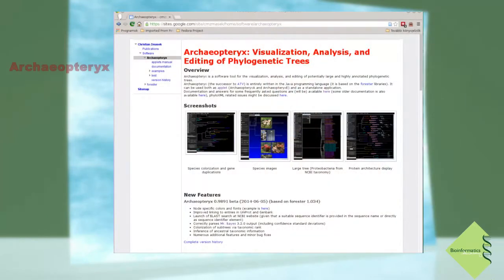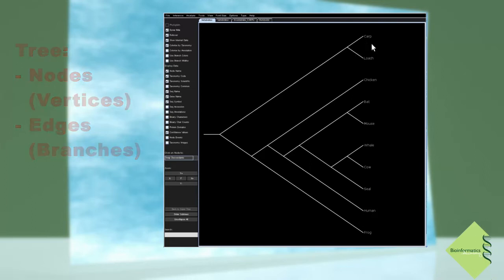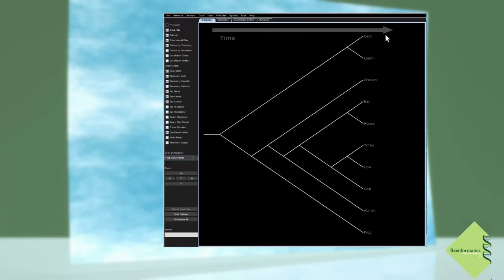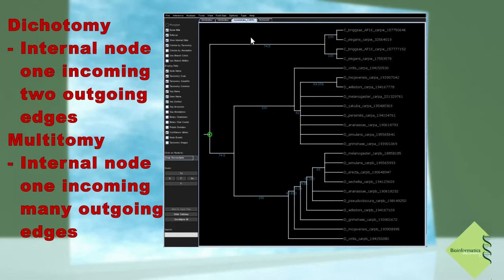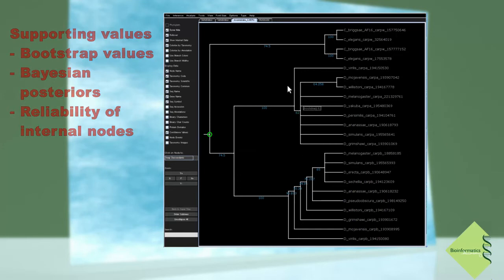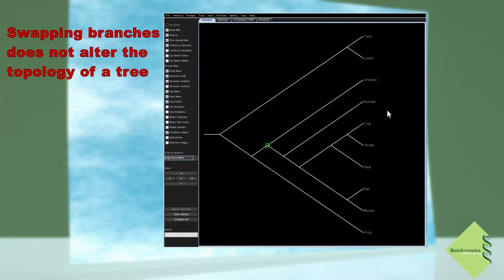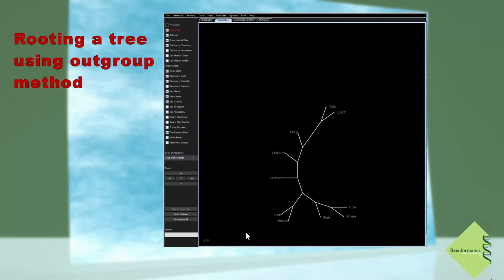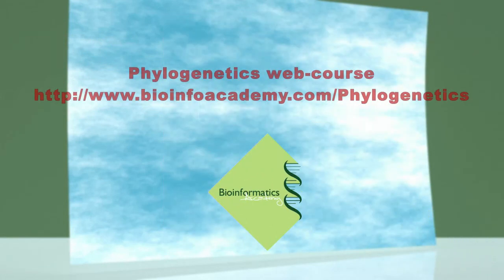Basic terminology in phylogenetics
This brief demo is part of the Phylogenetics web course from Bioinformatics Academy. The whole course is available here: